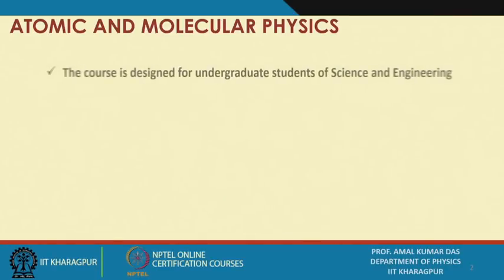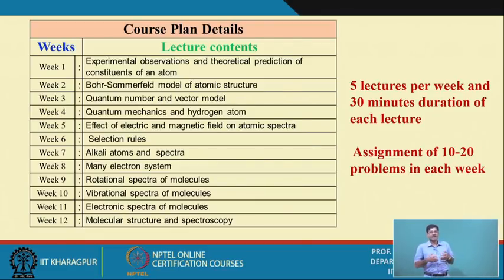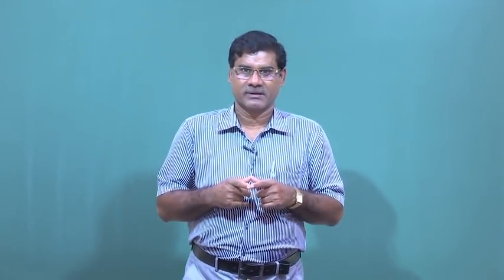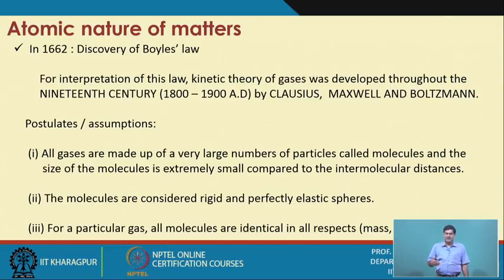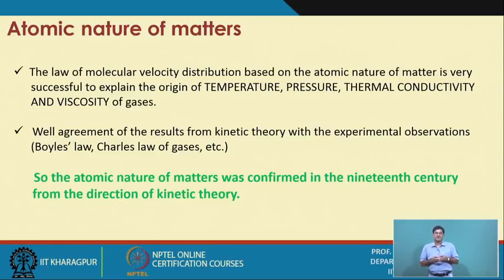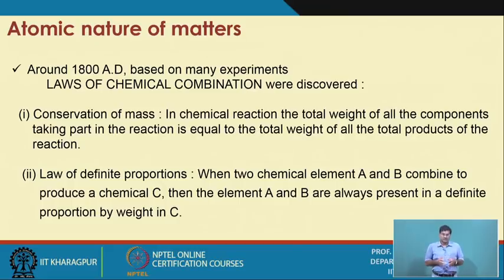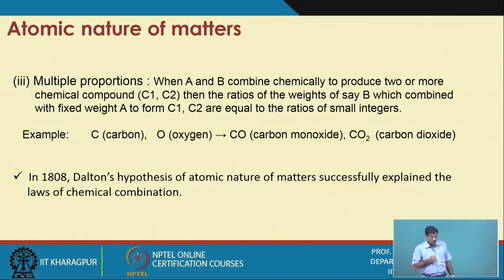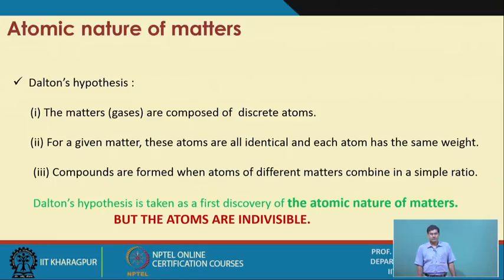Lecture 1 Experimental observations and theoretical development in discovery of constituents of an a